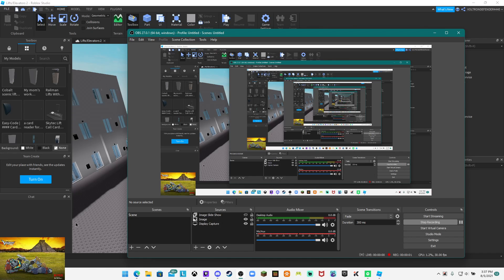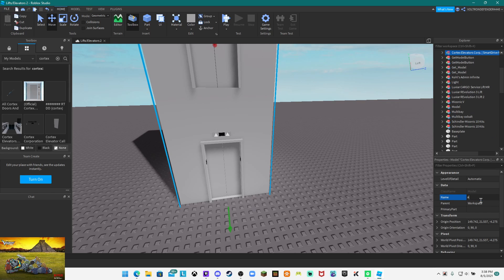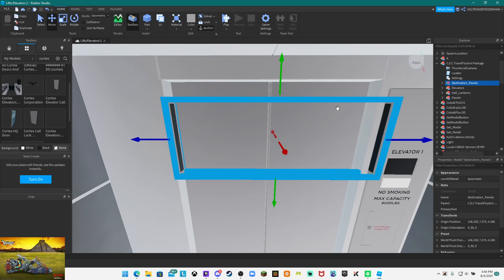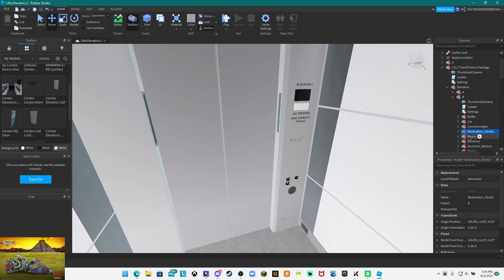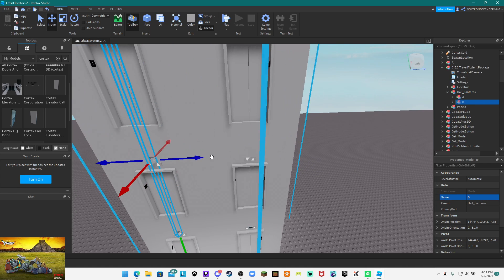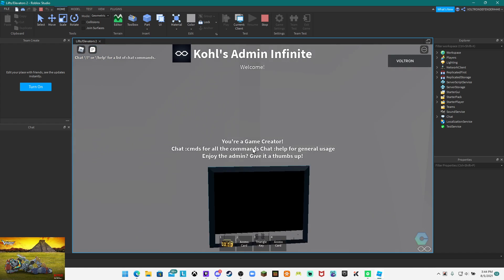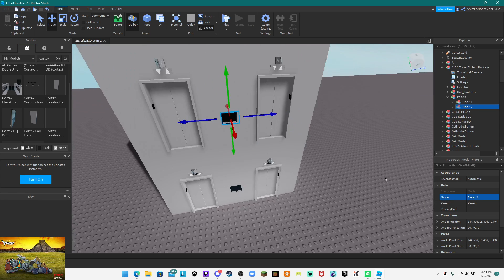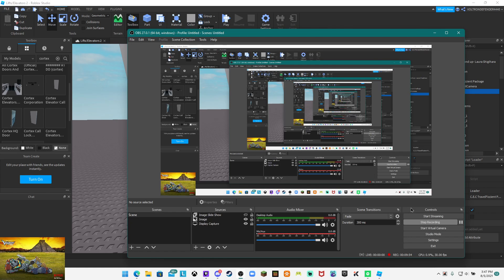How to add destination dispach to a new cortex elevator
yes cortex has upgraded their cortex elevator line so here's a update video to it credits to Electrickid620 for most of the tutorial!